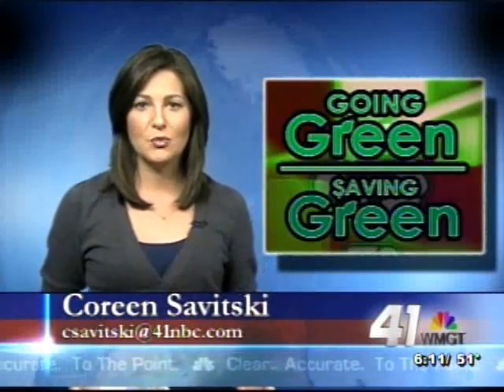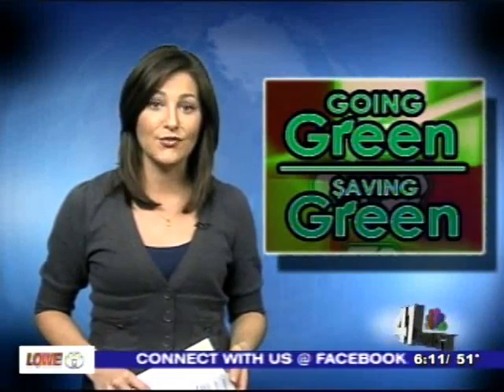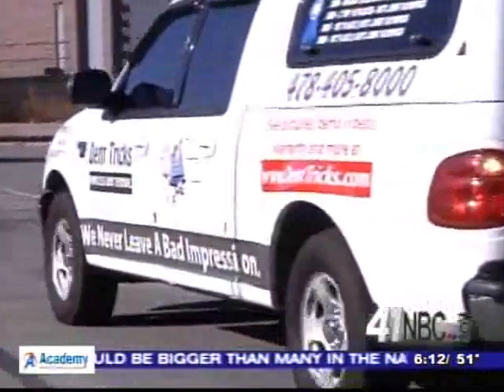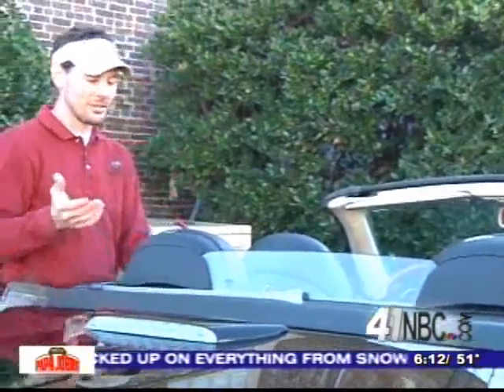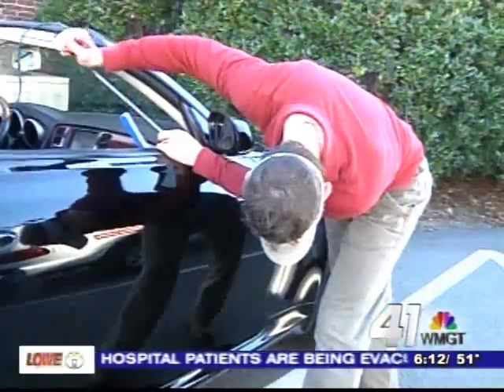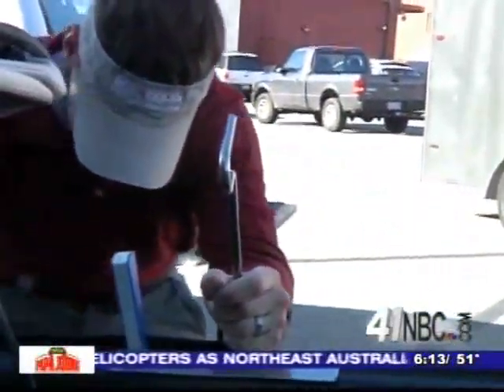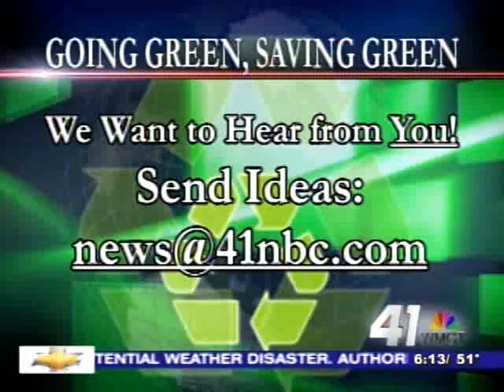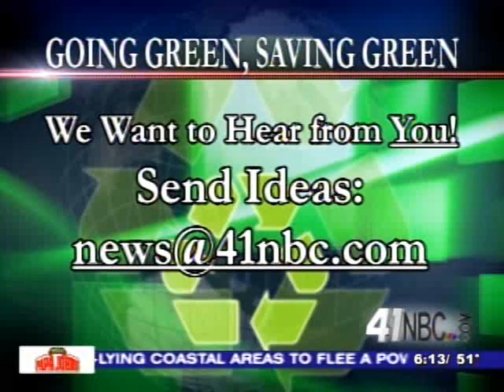Going Green, Saving Green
Going Green, Saving Green from 41NBC News On Demand. Like this? Watch the latest episode of 41NBC News On Demand on Blip!

How you can take care of those pesky car dents, while helping to reduce your carbon footprint. Brittany Gonzalez reports.